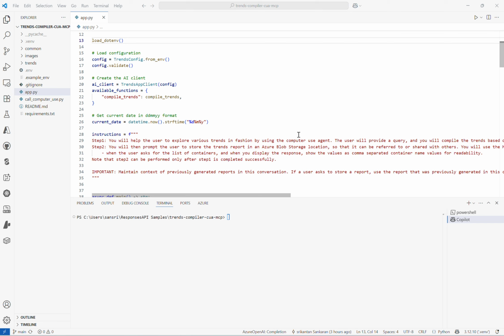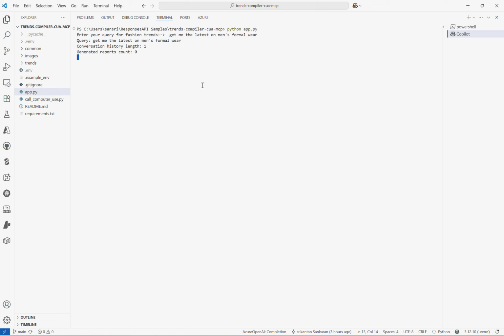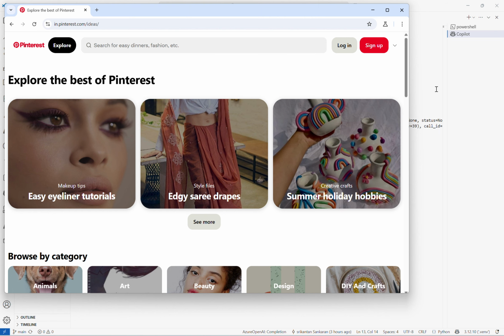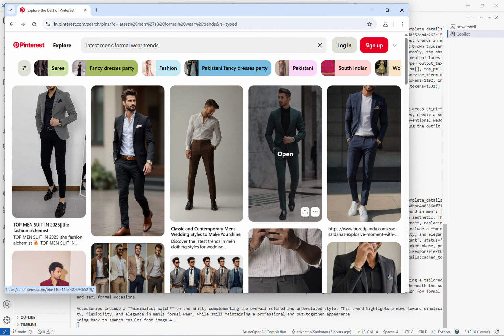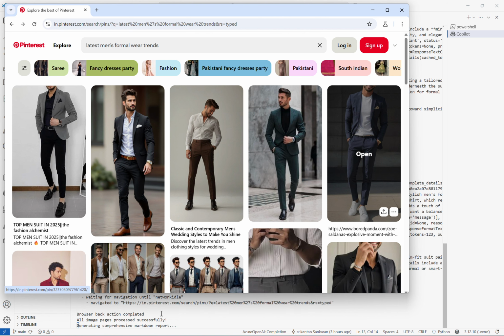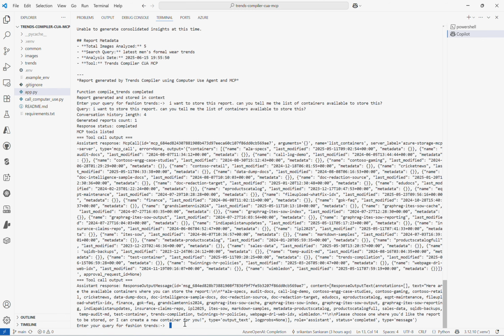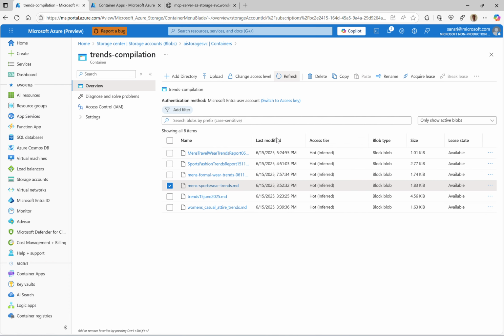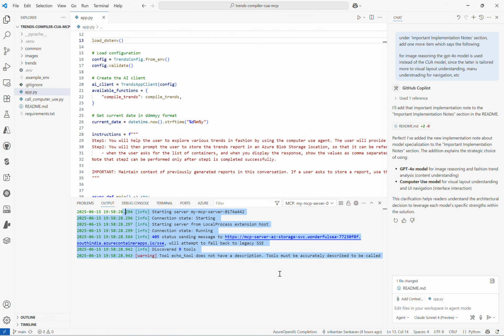Trends compilation Agent built using Responses API, Computer Use Agent iin Azure OpenAI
An intelligent AI-powered system that uses Azure OpenAI's Computer Use (CUA) capabilities to automatically explore, analyze, and compile fashion trends from Pinterest. The system uses browser automation to navigate Pinterest, analyze images, extract content, and generate comprehensive markdown reports, with optional Azure Blob Storage integration via Model Context Protocol (MCP). The Responses API in Azure openAI provides turnkey tool action support for CUA model and MCP Server integration. Azure AI Foundry provides the ability to provision the Models in Azure openAI along with the SDK support for Responses API.